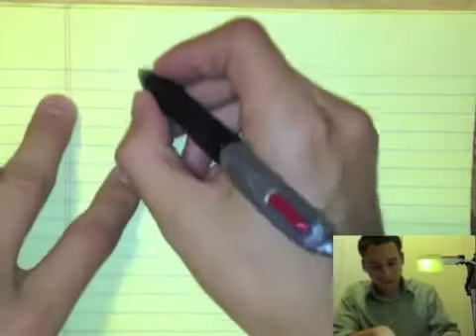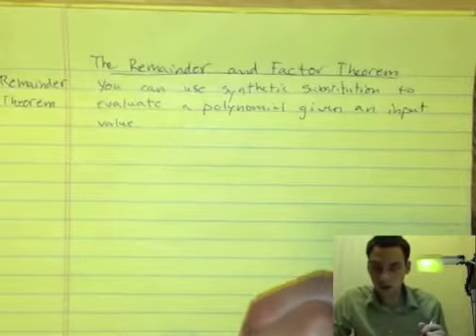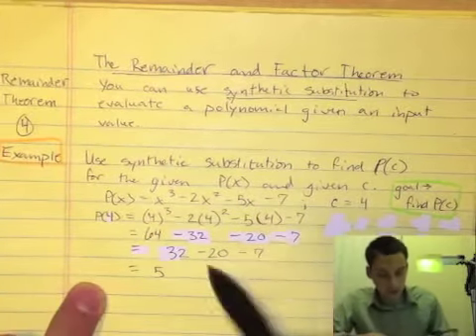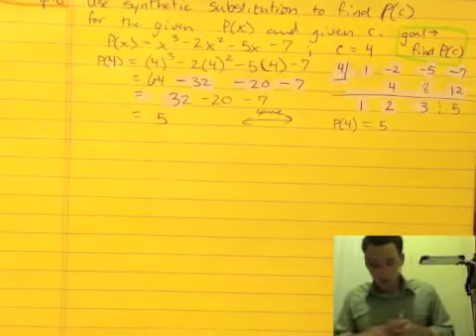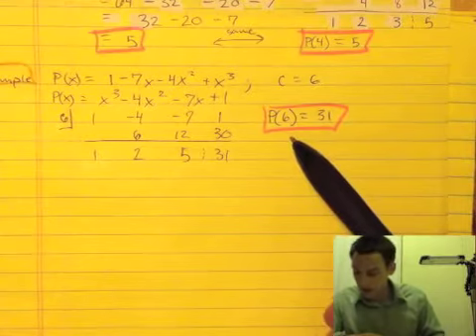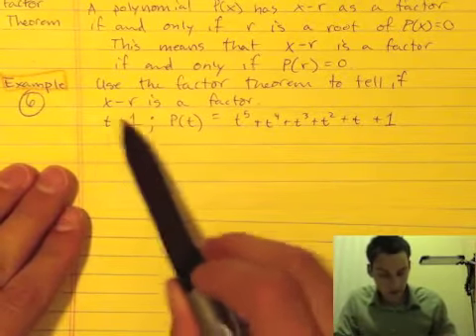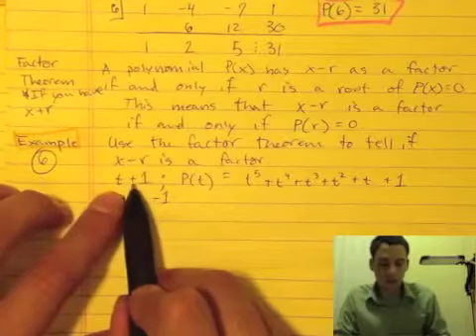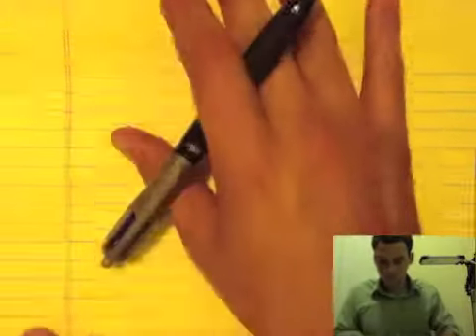Remainder and Factor Theorem Part 1